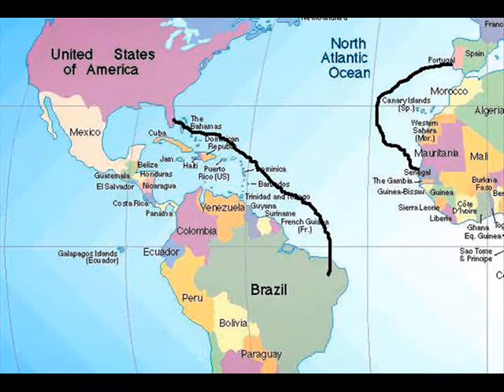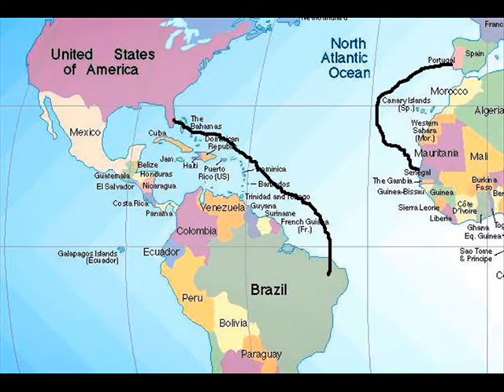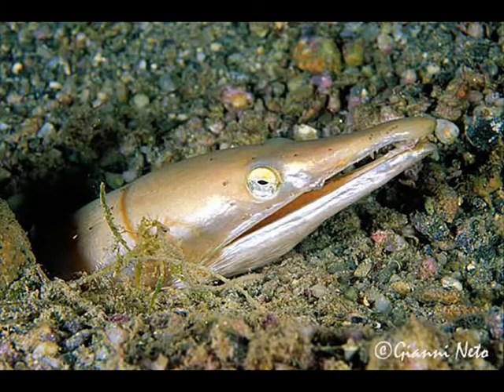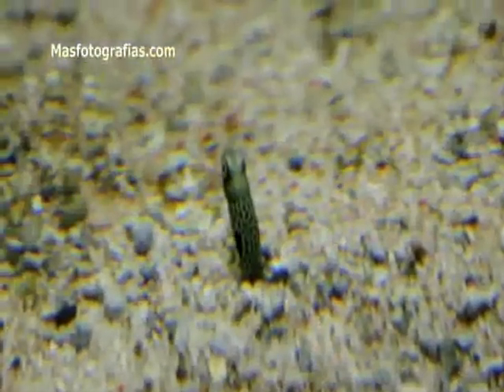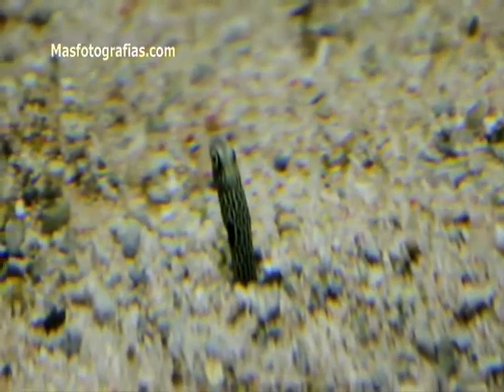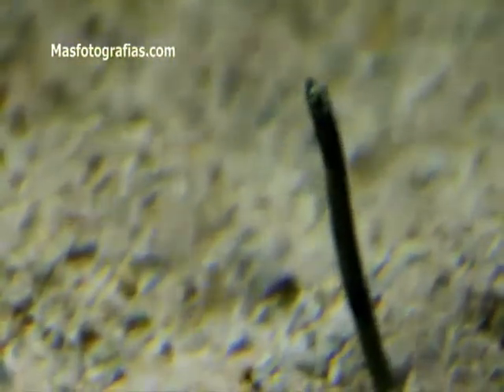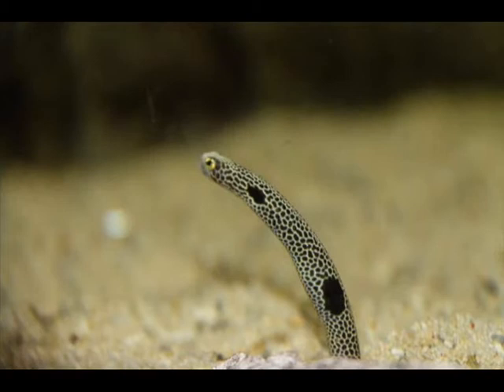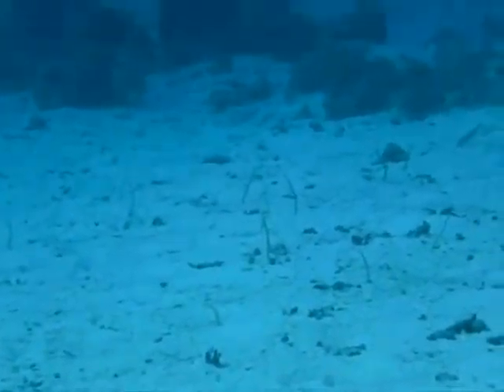Anguila jardinera marrón-Brown sand eel (heteroconger longissimus)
Anguila Jardinera Marrón (Heteroconger longissimus).

Minidocumental, trabajo de biología curso 2011/2012.

 La Anguila Jardinera marrón es un tipo de anguila que se encuentra en las costas tropicales del océano Atlántico. Extendiendose, en el este, desde Madeira a Senegal y, en el oeste, desde Florida hasta las Bahamas y Brasil.

La anguila jardinera marrón, que pertenece al reino Metazo, a la subclase Peces, al orden Anguiloformes,, se suele alimentar de animales y huevos que flotan en la corriente.

 Su principal enemigo en la anguila serpiente, que les ataca por debajo de sus madrigueras.

Algunas de las características morfológicas de esta especie son su forma cilíndrica y muy alargada, llegando a superar el medio metro de longitud. También posee unos ojos grandes y una mandíbula inferior más larga que la superior. Tiene 267 vértebras.

Suelen encontrarse entre 10 y 60 metros de profundidad, sobre fondos arenosos donde forman colonias formadas por cientos de individuos, en donde los machos de mayor tamaño se encuentran en el centro para construir su madriguera y alimentarse mejor.

La madriguera la construyen excavando con su cola hasta la profundidad que desean y una vez allí segregan una sustancia que deja endurecida las paredes de la madriguera impidiendo su derrumbe. Suele medir de 10 a 50 metros de profundidad.

Cuando llega la época del apareamiento, los machos y las hembras acercan sus madrigueras. Una vez que el macho ha escogido a la hembra para aparearse, la defiende y aleja de los demás machos. Al final sueltan los huevos fecundados a la corriente donde se rompen y las larvas flotan hasta alcanzar cierto tamaño. Cuando lo alcanzan nadan al fondo y construyen su propia madriguera.

The brown sand eel is a kind of eel which is located in areas of the Atlantic Ocean.  This area stretch, in the east, from Madeira to Senegal and, in the west, from Florida to The Bahamas and Brazil.

The brown sand eel, which take part in the realm Metazoo, subclass Fishes, order Anguiloformes, usually feed themselves of animals and egss which float in the current.

They principal enemy is the snake eel which attack them below their burrows.

The brown sand eel has got cylindrical shape and very elongated, beeing more than half meter. Moreover it has got two big eyes and a lower jaw more elongate than the upper jaw. It has got 267 vertebras.

It usually be between 10 and 60 meters depth in the bottom of the sea where they created a colony with more than 100 of eels. The males with more size are in the centre of the colony, because there they can build and feed better.

They build the burrow digging with their tail until the desired depth and in this moment they secrete one substance which toughen up the wall. The burrow usually size until 10 and 50 meters.

When arrive the mating time, the males and the females put they burrow near.When the male had choosen the female he protect and move her away. Finally they release the eggs in the current where it broke and the grubs float until it has got certain size. When it has got this size the swim to the bottom and they build its own burrow.